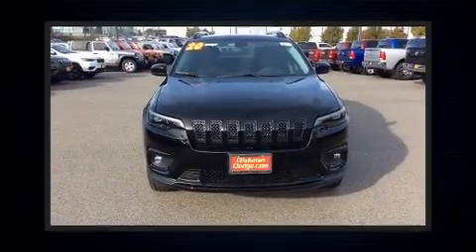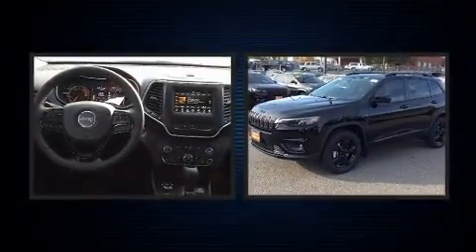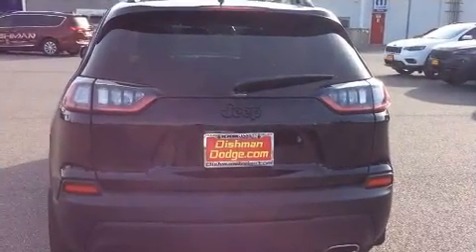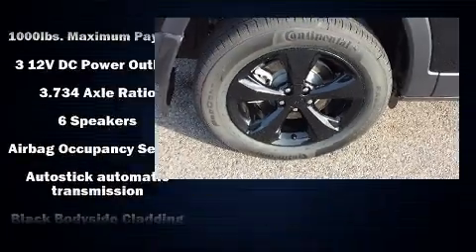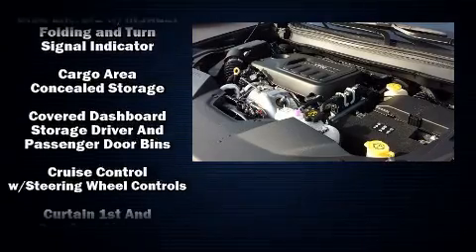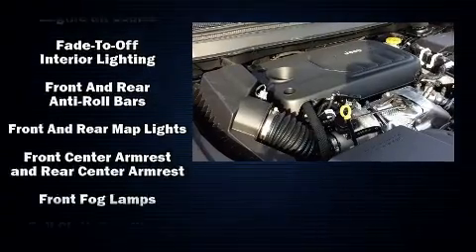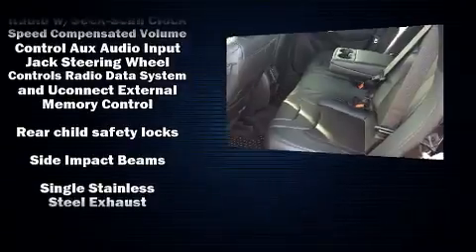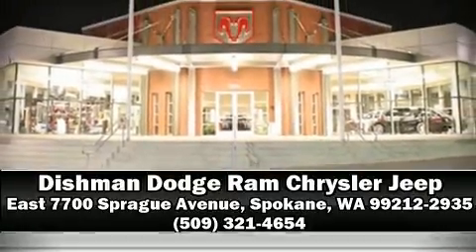2020 Jeep Cherokee ALTITUDE 4X4 in Spokane, WA 99212-2935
East 7700 Sprague Avenue
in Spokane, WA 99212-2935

Get excited about the 2020 Jeep Cherokee. Turbocharger technology provides forced air induction, enhancing performance while preserving fuel economy. It's equipped with tons of terrific amenities, but it won't break your budget. Such as remote keyless entry, front and rear reading lights, heated seats, front fog lights, heated door mirrors, an overhead console, a roof rack, and a split folding rear seat. Jeep also prioritized safety and security with features such as: dual front impact airbags, head curtain airbags, traction control, brake assist, anti-whiplash front head restraints, ignition disabling, and 4 wheel disc brakes with ABS. Various mechanical systems are monitored by electronic stability control, keeping you on your intended path. We pride ourselves in consistently exceeding our customer's expectations. Stop by our dealership or give us a call for more information.